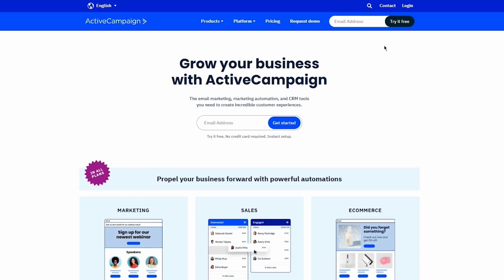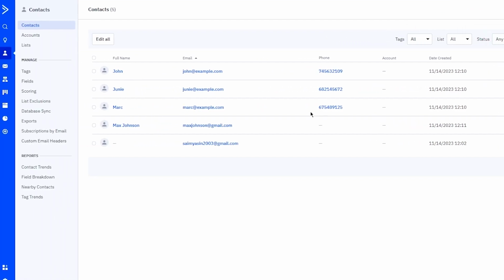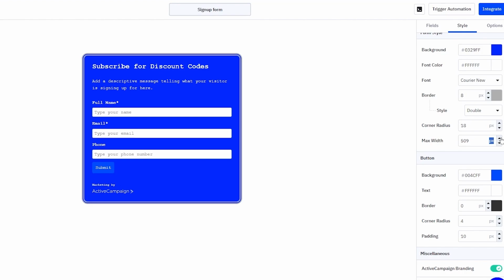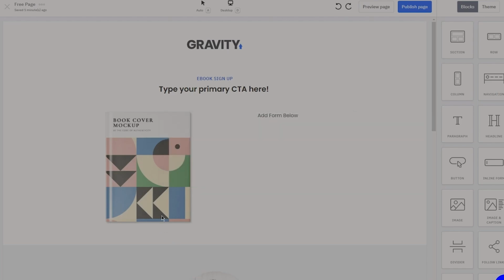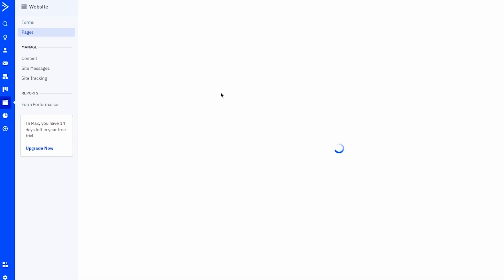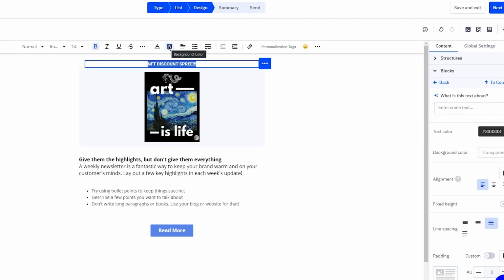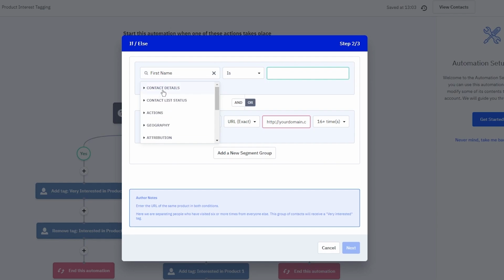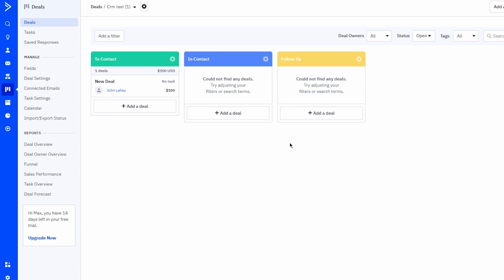ActiveCampaign Tutorial For Beginners 2025 (COMPLETE GUIDE)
Are you new to ActiveCampaign and looking for a comprehensive ActiveCampaign tutorial for beginners? Look no further! Our latest video, "ActiveCampaign Tutorial: Mastering Email Marketing for Beginners," is the ultimate guide to help you navigate and harness the power of ActiveCampaign for your email marketing needs.

In this in-depth tutorial, we'll walk you through the essentials of how to use ActiveCampaign, focusing on the needs of beginners while providing valuable insights for those already familiar with the platform. Our step-by-step instructions make it easy to follow along, whether you're setting up your first campaign or looking to refine your strategies with ActiveCampaign automation.

We'll cover everything from the basic dashboard overview to creating your first ActiveCampaign automation tutorial. By the end of this video, you'll have a solid understanding of how to effectively use ActiveCampaign to create engaging and successful email marketing campaigns.

Whether you're a small business owner, a marketer, or just curious about what ActiveCampaign can do for you, this video is tailored to help you start your journey. We'll ensure you're well-equipped to take full advantage of ActiveCampaign's powerful features, setting you up for email marketing success.

Let's dive into the world of ActiveCampaign together and transform the way you approach email marketing!